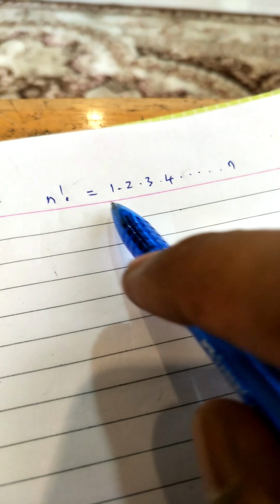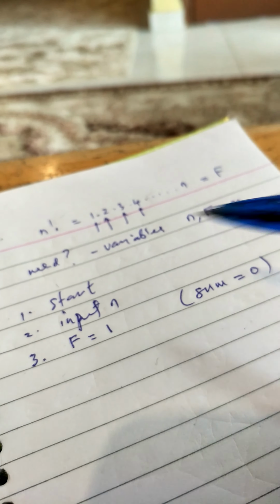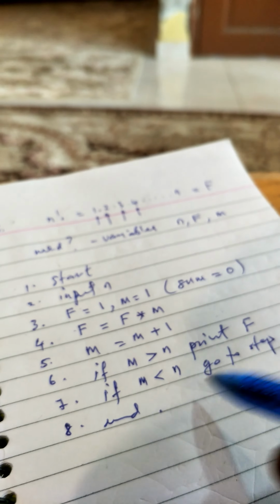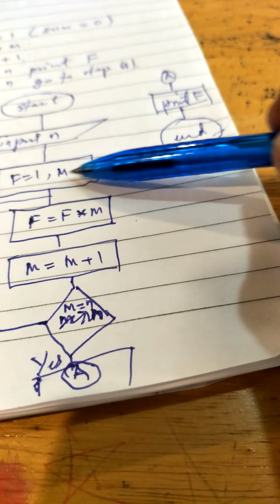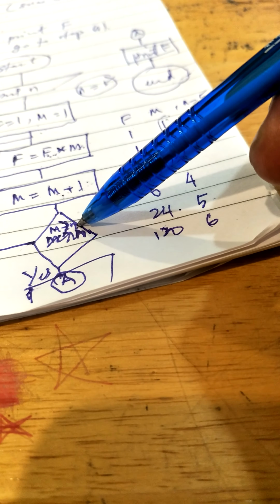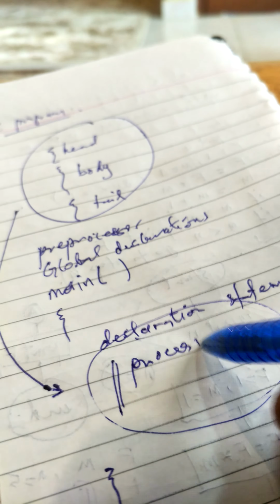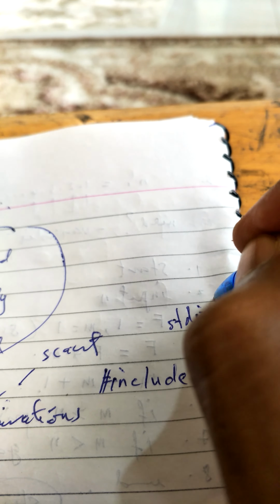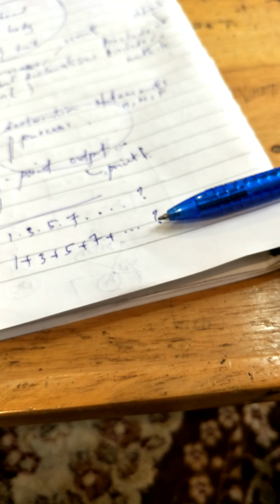mth3500 flowchart (...cont) part 3